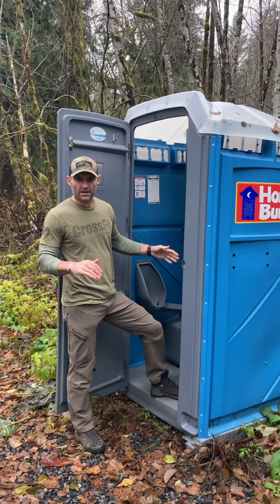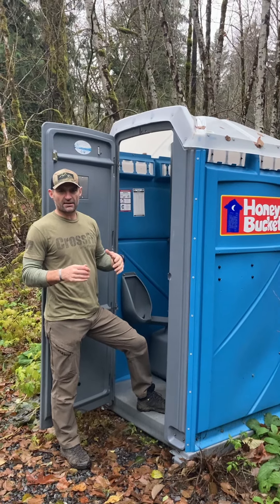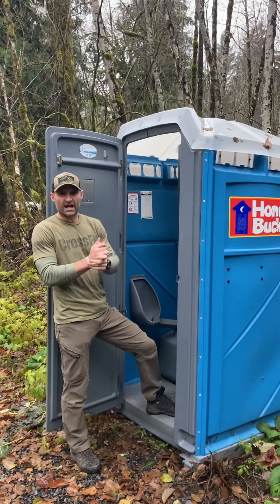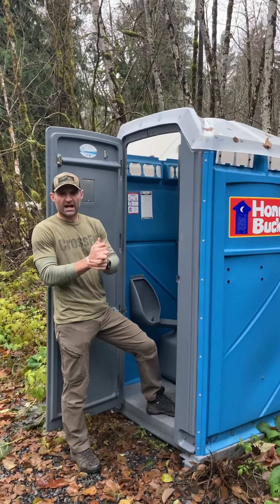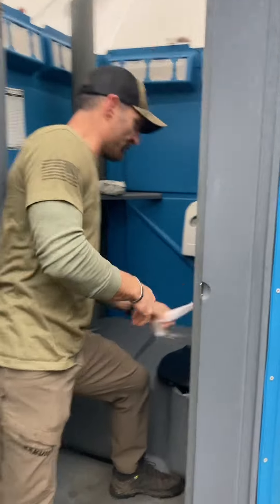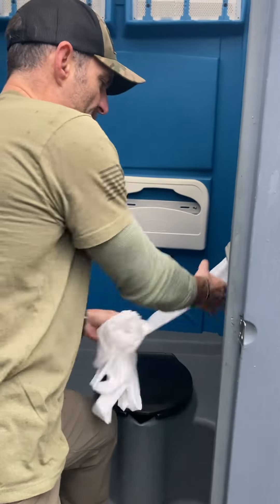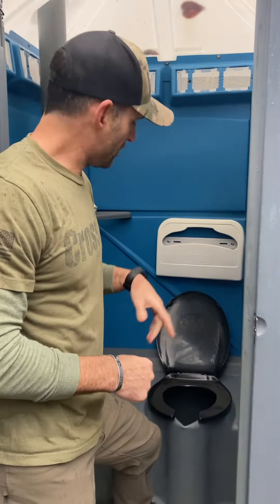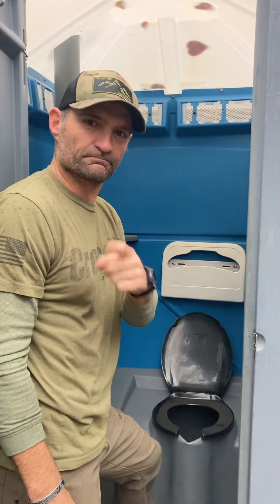SOF Veteran Pro Tips- Splash Guard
Be ware the blueass!

TrainingNorthwestLLC.com